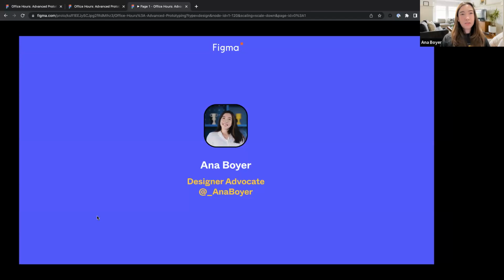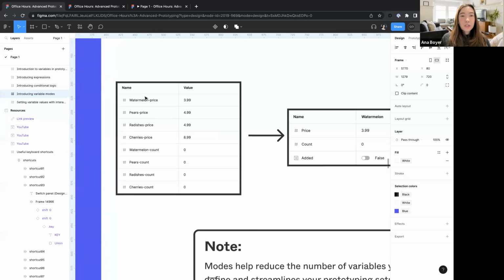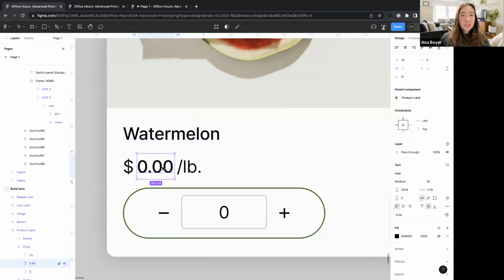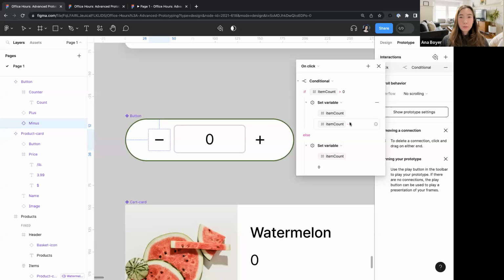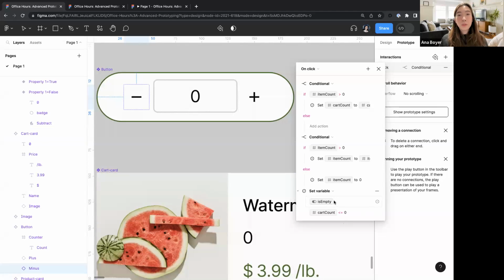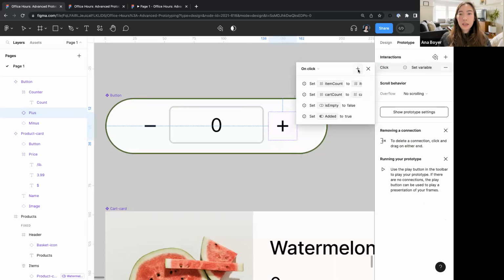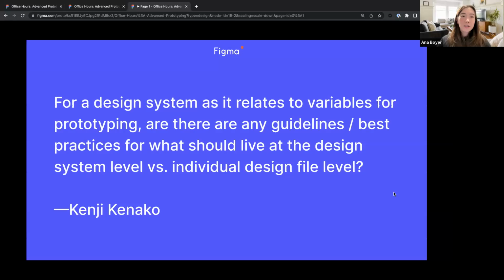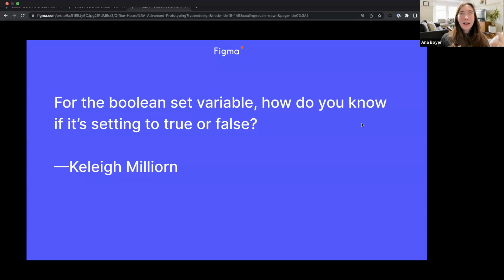Office hours: Advanced prototyping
Learn about the new advanced prototyping features shipped at Config 2023 by building an e-commerce experience! Follow along and use this file to build your prototype

0:00 Introduction
0:34 Resources and keyboard shortcuts
4:05 Basics of advanced prototyping
10:15 Building it together
42:52 Wrap up
44:40 Q&A
56:07 Closing